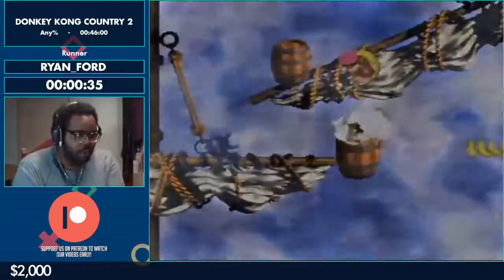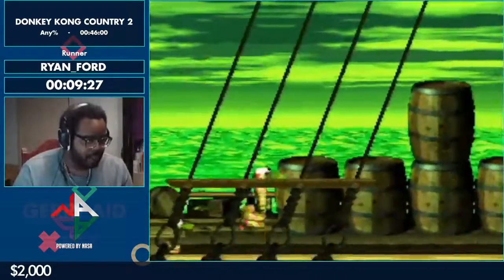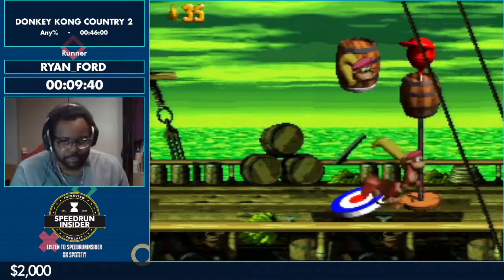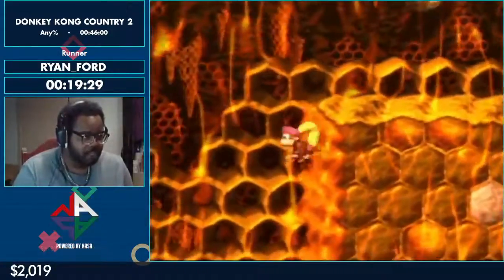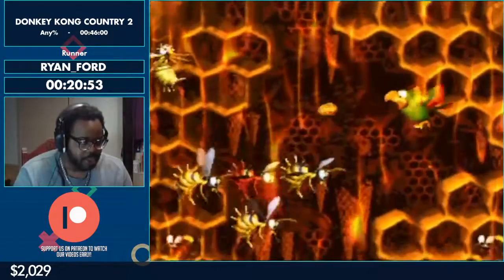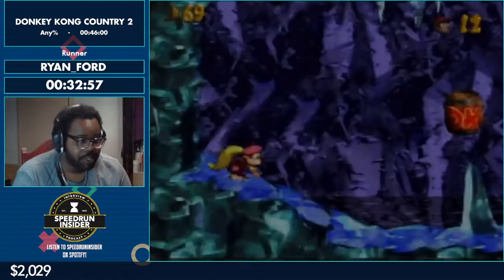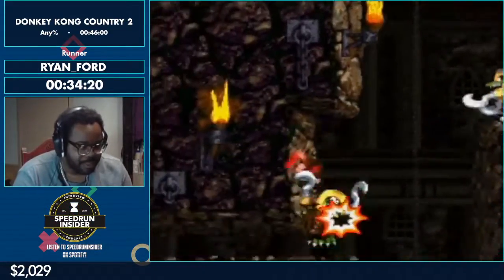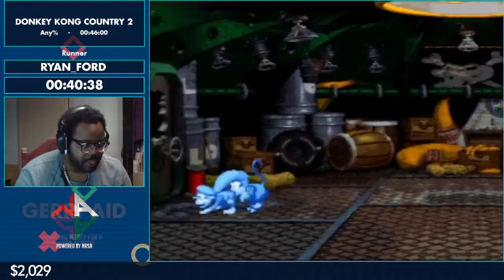Gerri Aid: Donkey Kong Country 2: Diddy's Kong Quest - Any% by Ryan_Ford